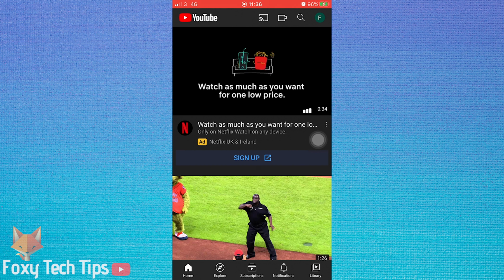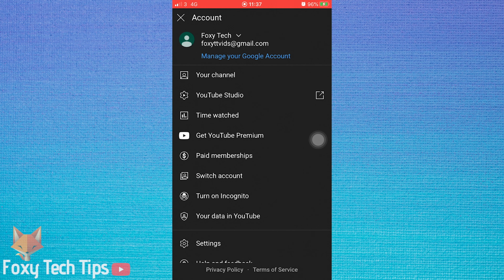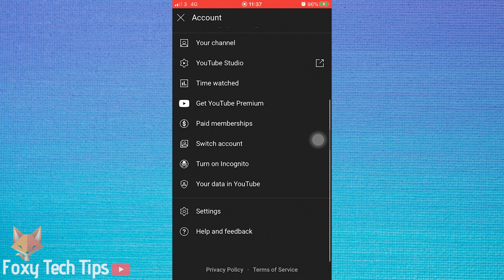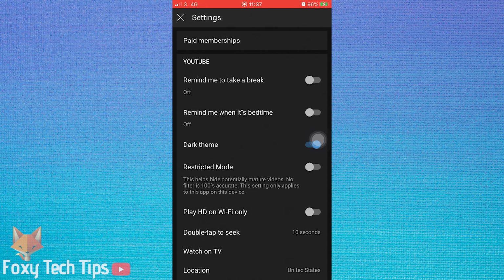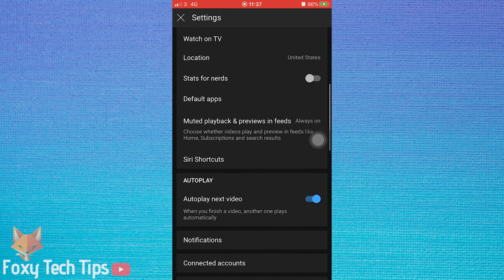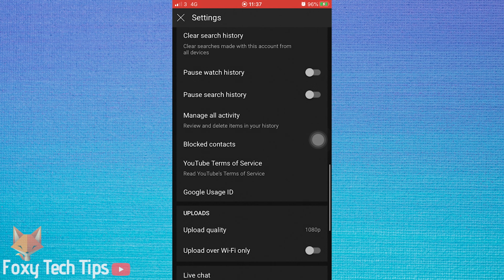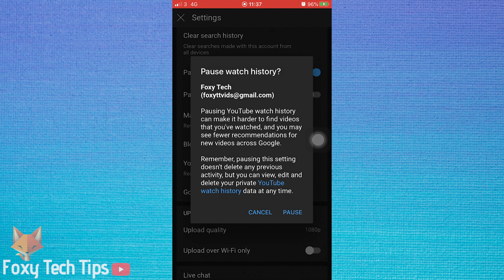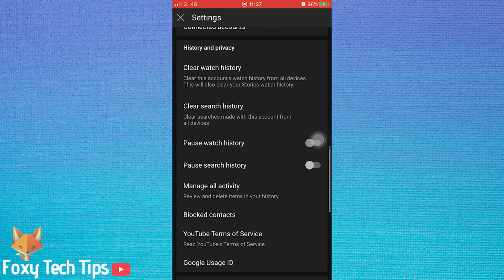How To Pause All Youtube History on IOS (iPhone / iPad)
Easy to follow tutorial on pausing your Youtube watch history and search history from the IOS Youtube app. Pausing your history will stop your searches and recent watches from being saved to your account. Learn how to pause youtube history on iPhone now!

Steps:

- Launch the youtube app and make sure you’re logged into your account.

- Tap your profile from the top right of the screen.

- Open ‘settings’ from the bottom of the list.

- Now in the settings, scroll down until you see the History and Privacy settings. Here you can pause the watch history and the search history by tapping the relevant buttons and then confirming your decision.

- Youtube will no longer save your searches or watch history. If you want your Youtube to be completely clean then you should also clear the previous watch history and search history here.